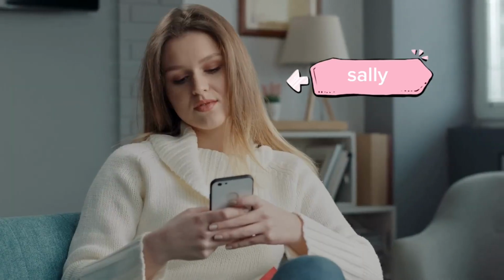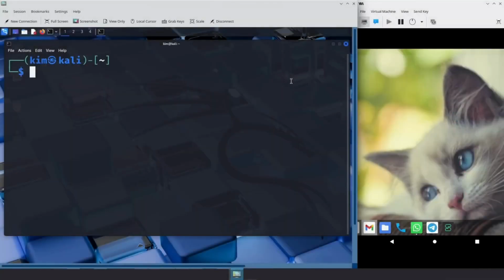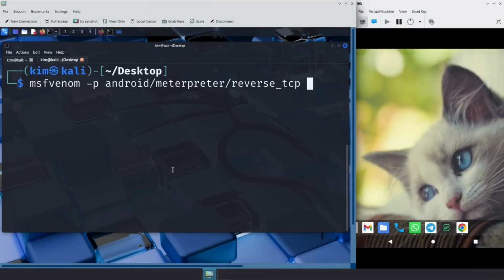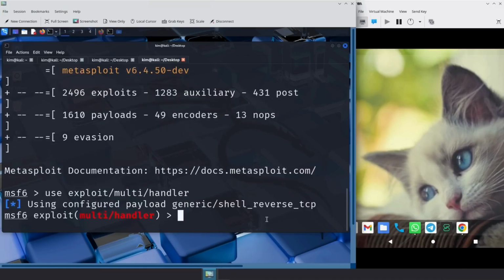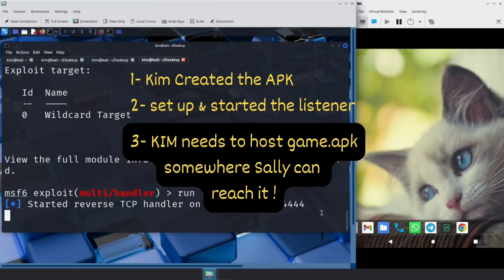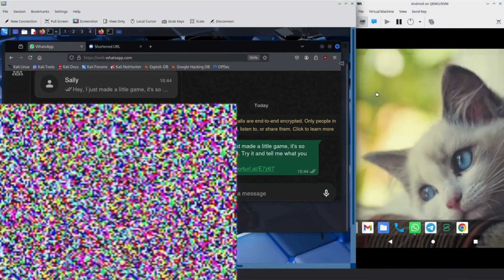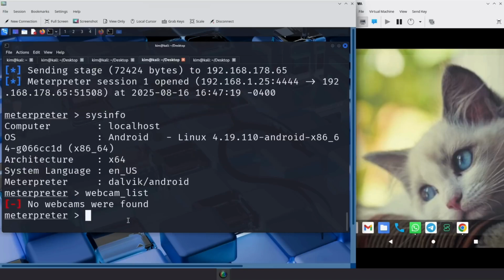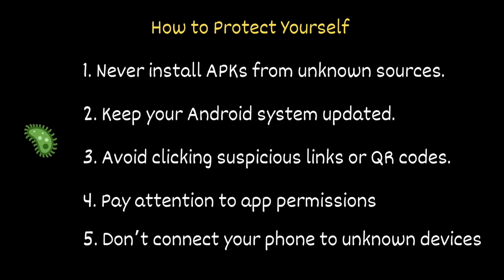How to hack an android phone 📱